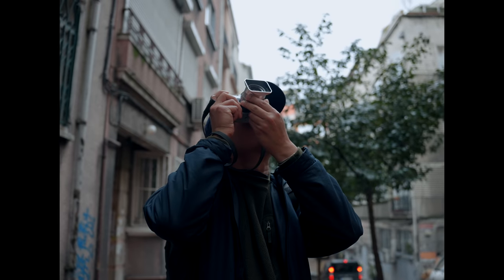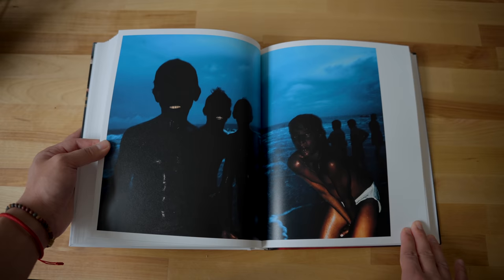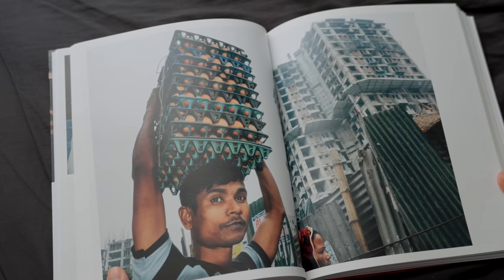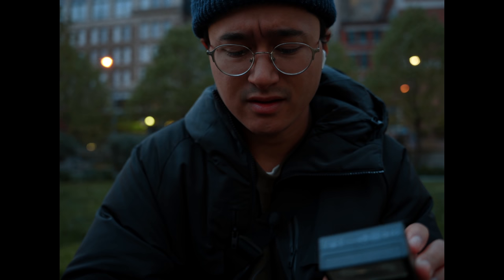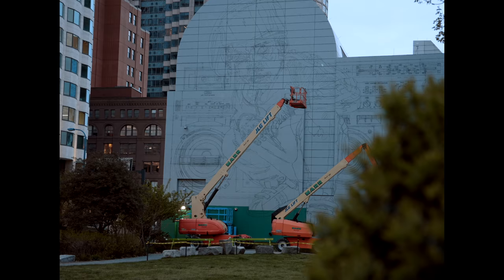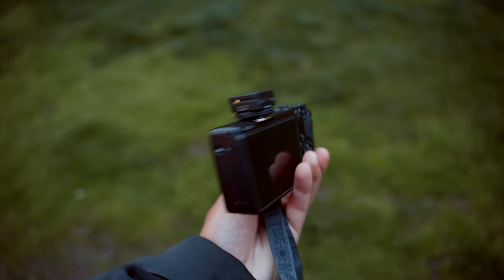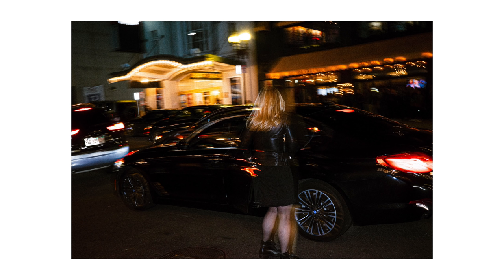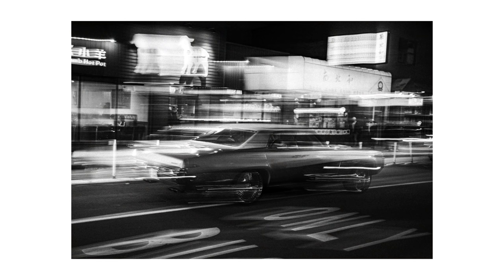I Tried Flash Street Photography for the First Time...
What are your thoughts on flash photography? And who are some photographers you admire that use one?

Lightpix Flash Q